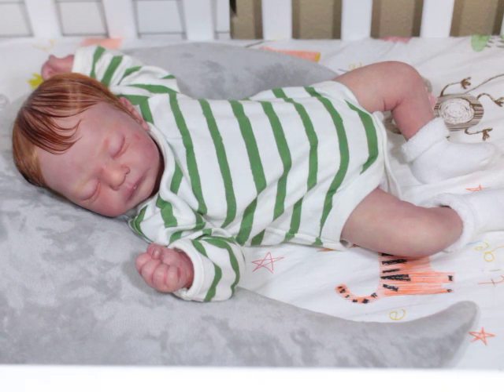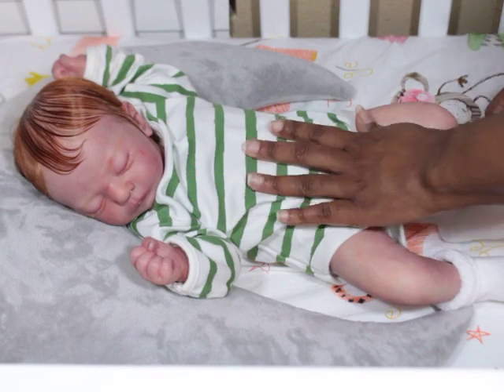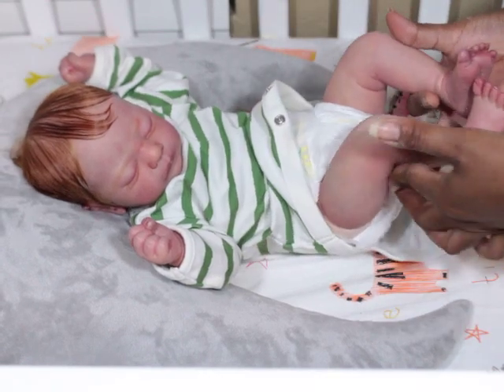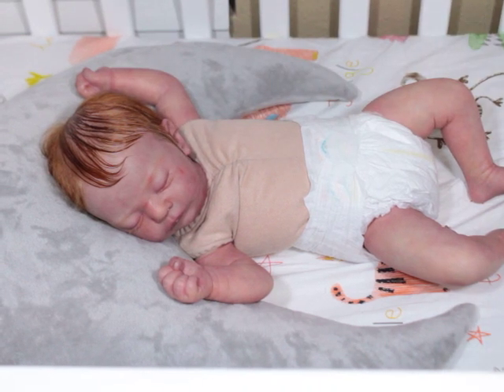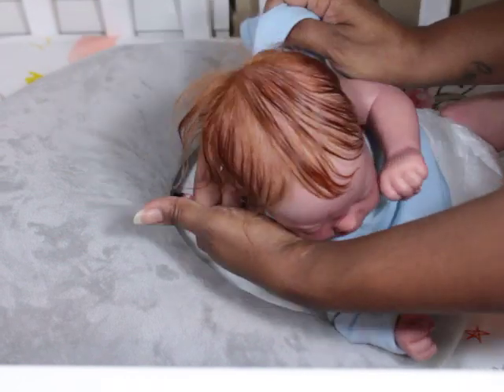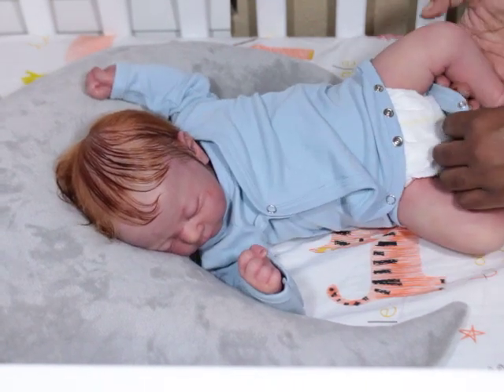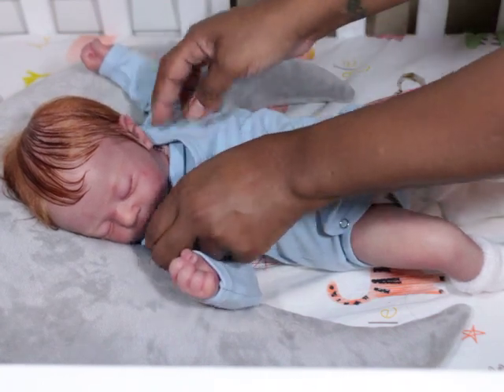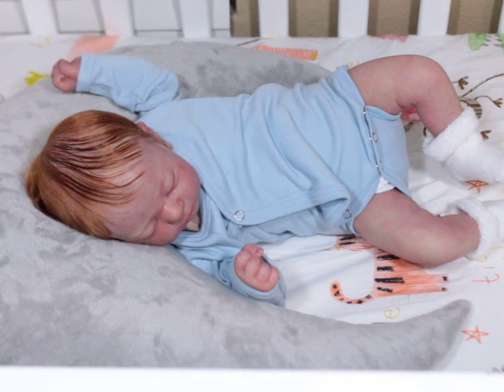Why is Baby Archie For Sale?